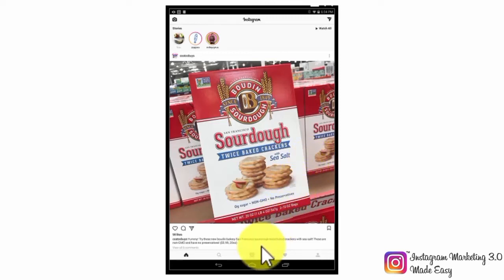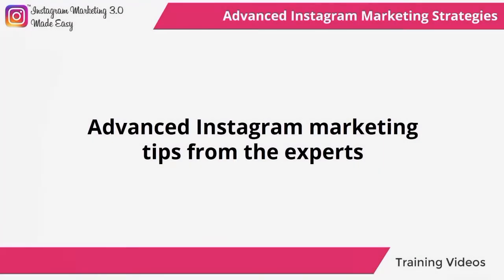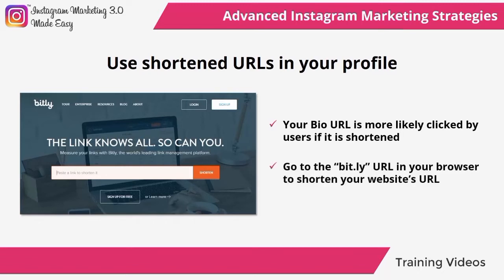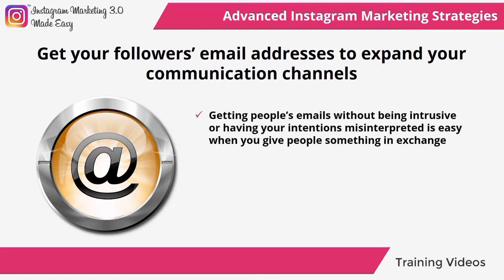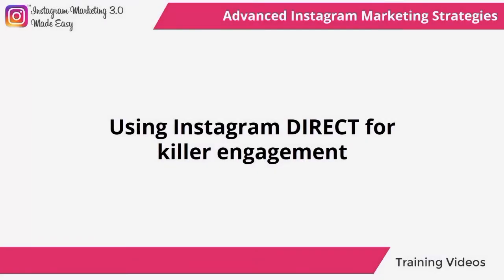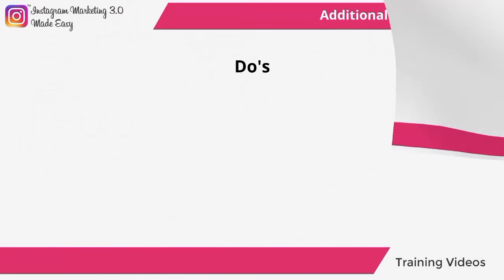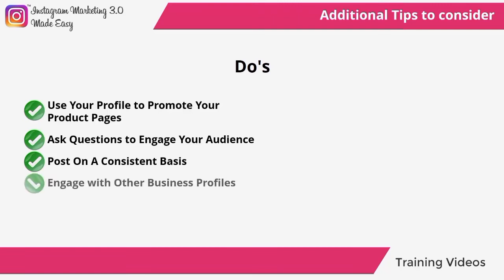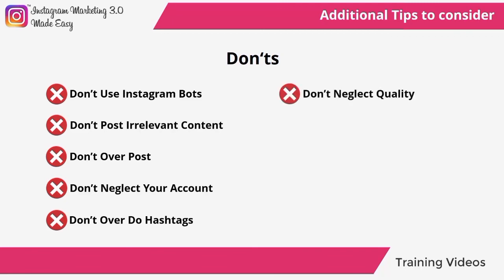Instagram Marketing Strategy (marketing picture) PART 05